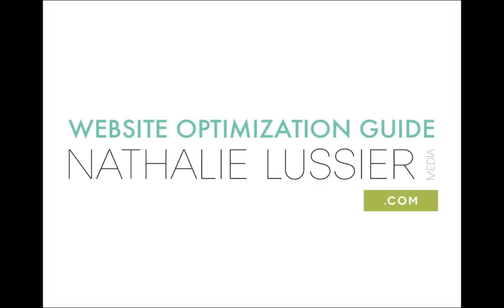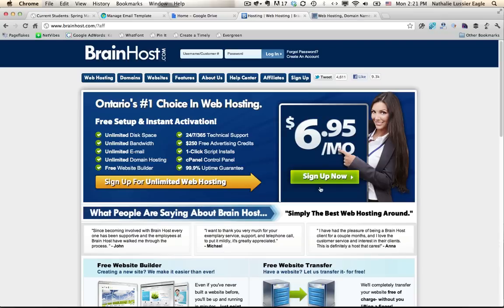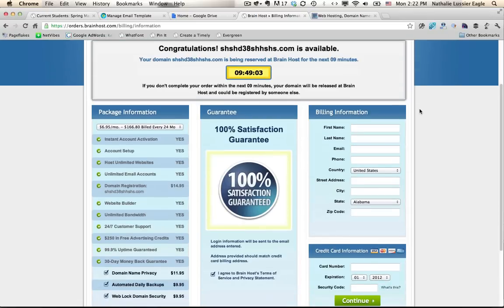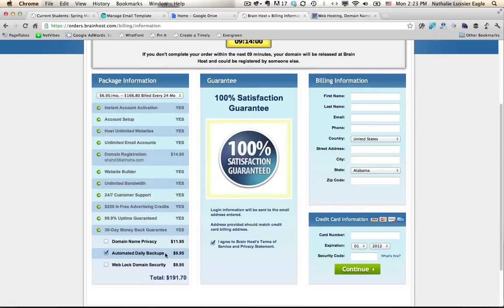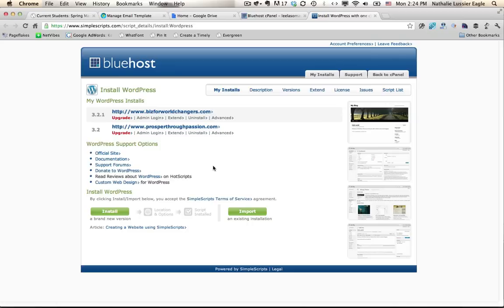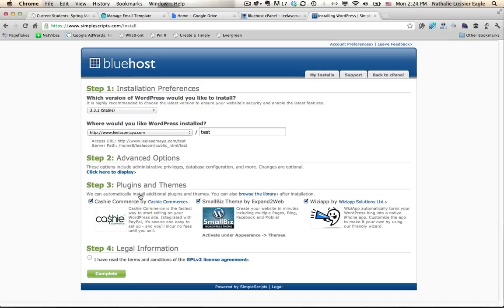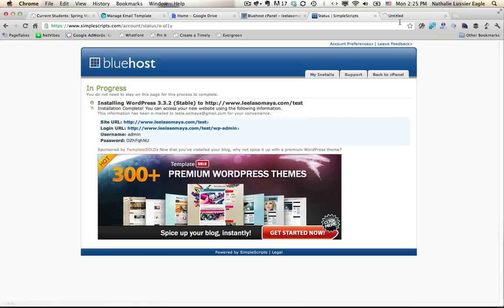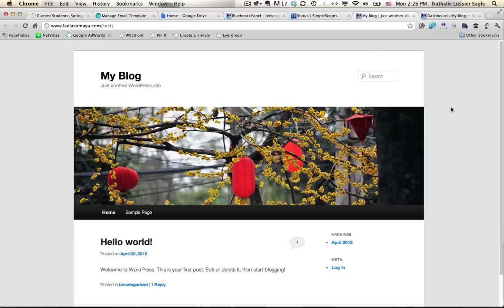How To Setup Your Wordpress Website In 5 Minutes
Learn how to setup your Wordpress website in 5 minutes with the 1-click install in cpanel using bluehost or brainhost.